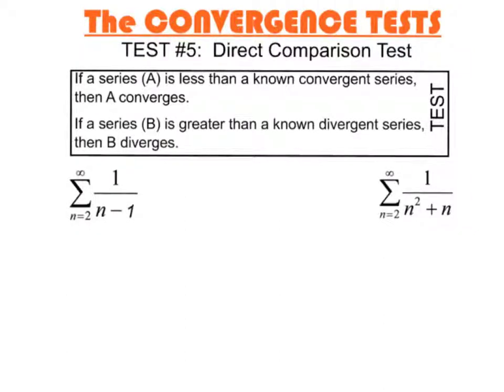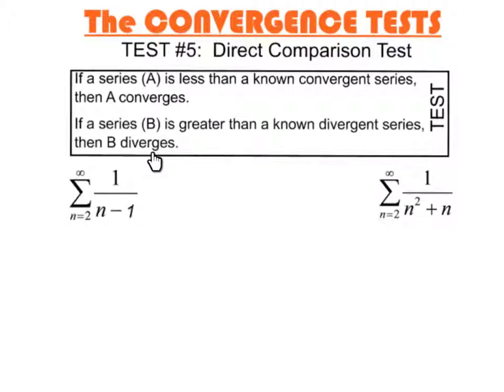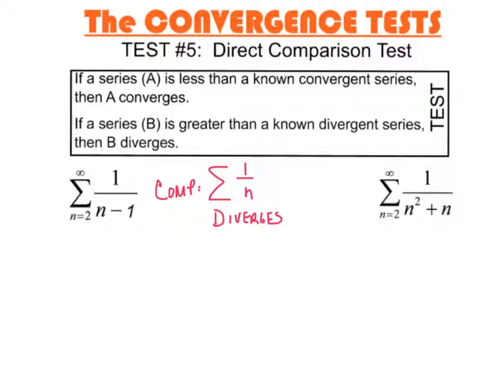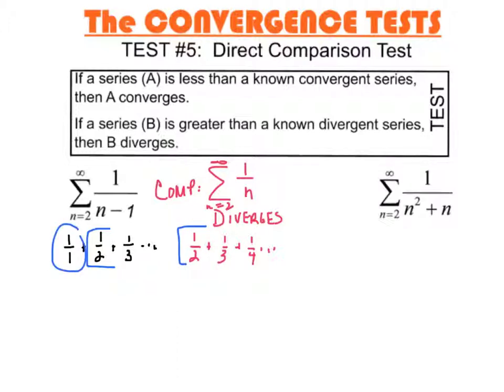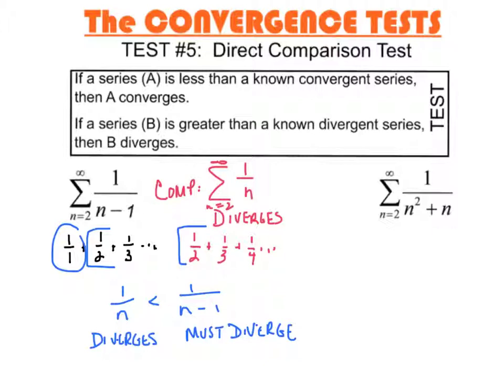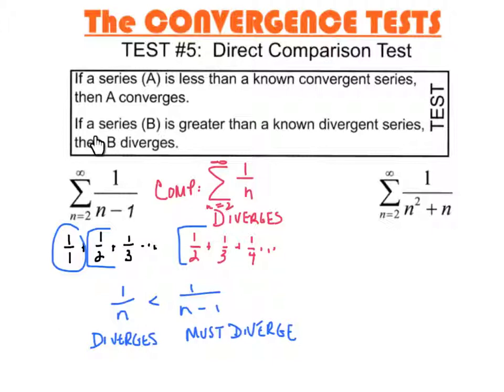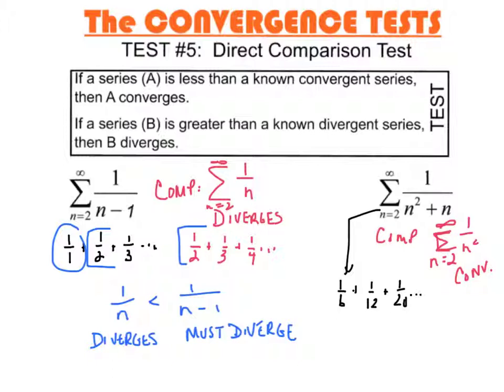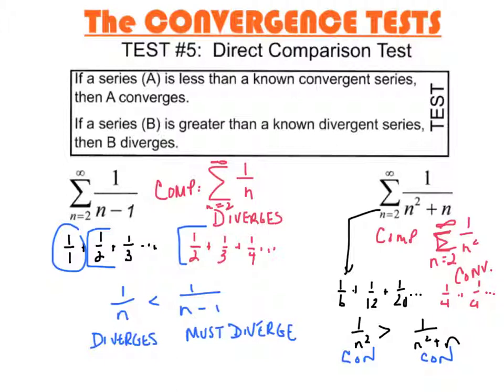Direct Comparison Test